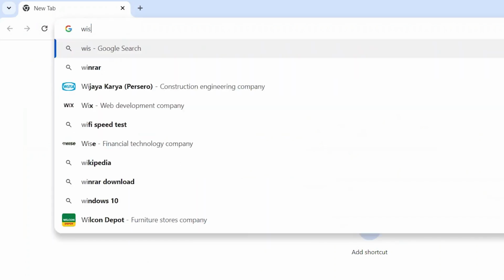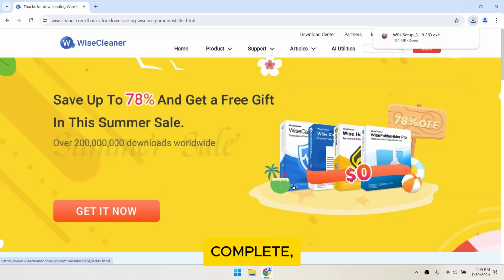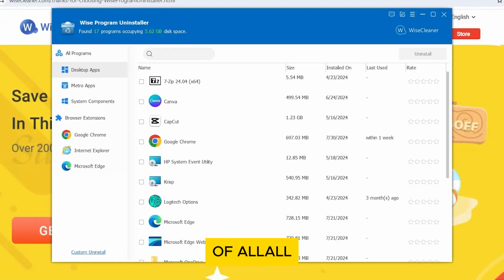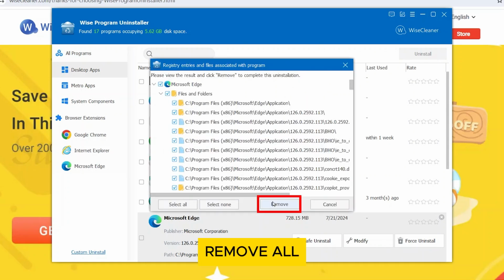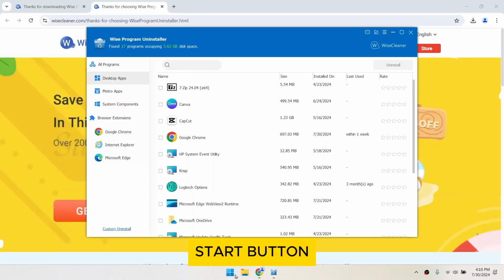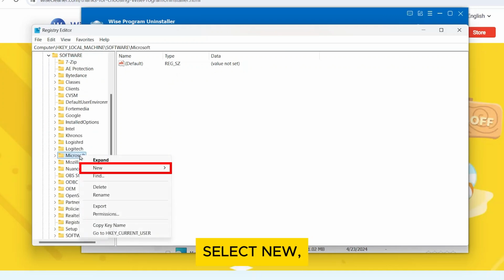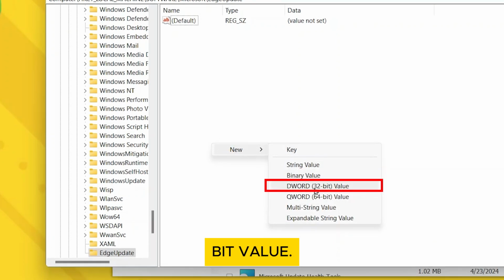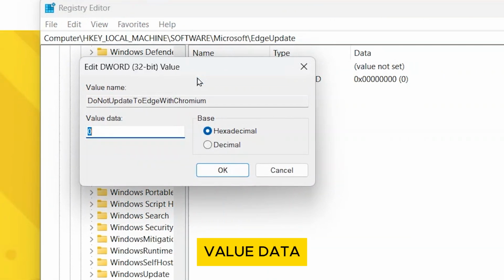How to Delete Microsoft Edge (Easy Tutorial)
Are you looking to remove Microsoft Edge from your Windows system? In this easy-to-follow tutorial, we guide you through the process of how to delete Microsoft Edge permanently, ensuring it won't return after updates. With practical tips and methods, you'll successfully uninstall Edge and regain control over your browser preferences.

Timestamps:

00:00 - Introduction
00:11 - Download Wise Uninstaller
00:27 - Installing Wise Uninstaller
00:41 - Force Uninstall Microsoft Edge
01:07 - Preventing Reinstallation via Registry Editor
01:21 - Creating the "Edge update" Registry Key
01:39 - Configuring the Registry Value
01:53 - Restarting Your Computer

What You Will Learn:

Step-by-step instructions on how to delete Microsoft Edge from your Windows system.
How to use Wise Program Uninstaller effectively for complete removal.
Techniques to prevent Microsoft Edge from reinstalling after updates.
How to navigate and modify settings in the Windows Registry safely.

Follow this guide to ensure you can successfully delete Microsoft Edge and customize your browsing experience according to your needs!